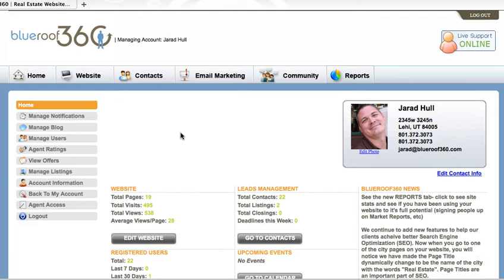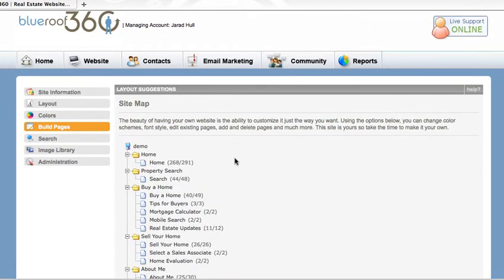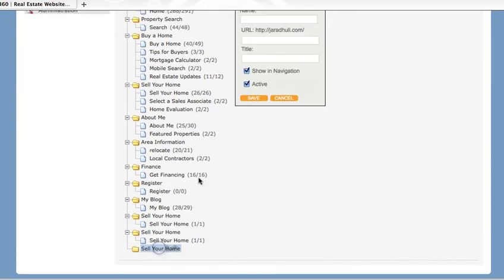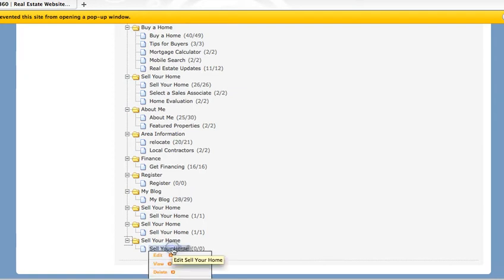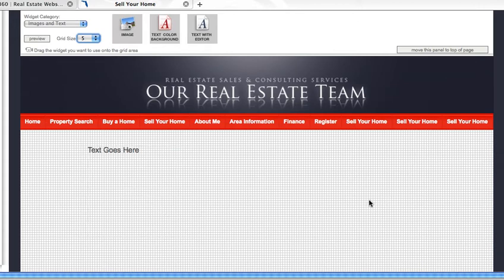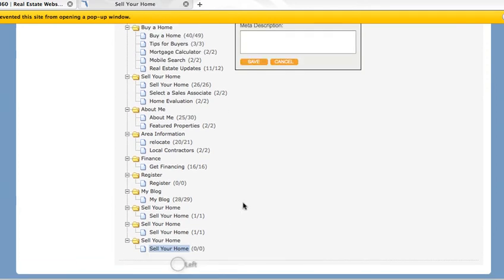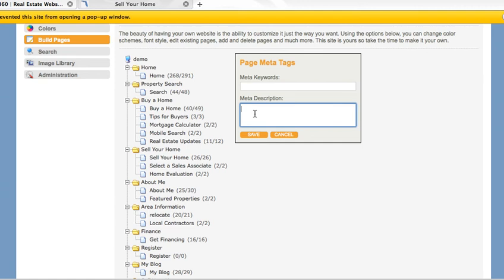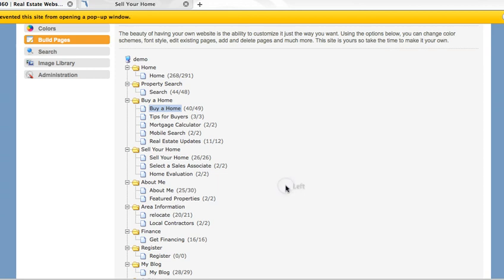Building Pages and Site Map Overview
Learn how to create and manage pages from your website's site map.